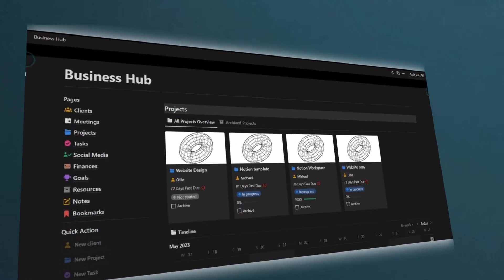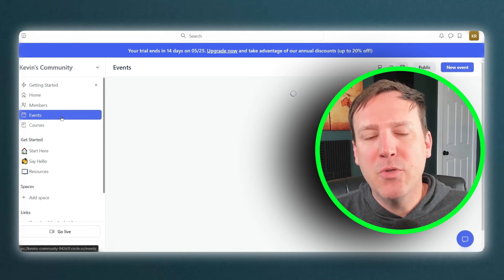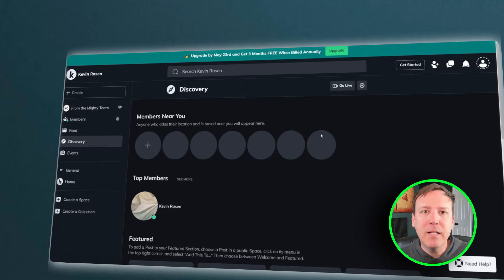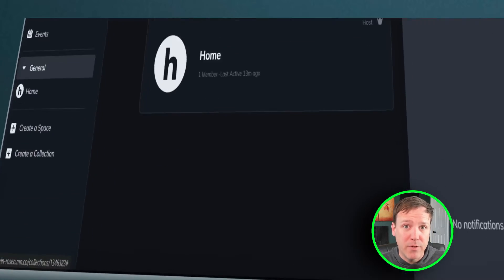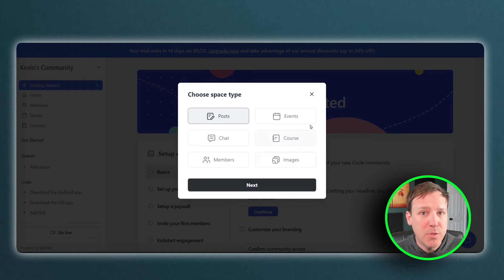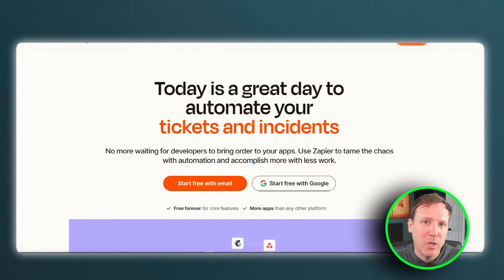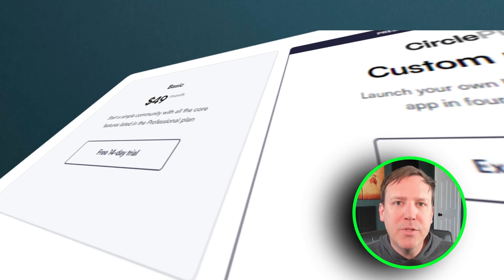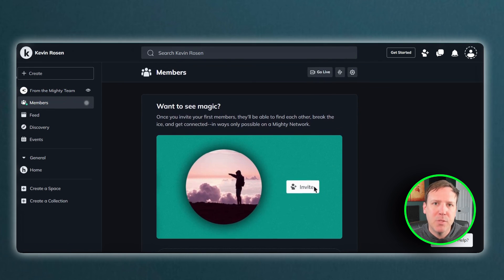Mighty Networks vs Circle: Which is Better?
In this video, I'll do a side-by-side comparison of Mighty Networks and Circle, exploring their features, user interface, plans, and pricing. I'll also dive into the strengths and weaknesses of each platform, so you can make an informed decision about which one is best for your business. By the end of this video, you'll have a clear understanding of both options and which one might be the best fit for you.

🕑TIMESTAMPS:
00:00 Mighty Networks vs Circle
00:27 Bonuses ($900+ value)
00:57 Platform Specifics and Functionalities
03:58 User Experience
05:18 Spaces Provided
06:51 Integration with ConvertKit
08:18 Pricing and Plan Options
09:51 Final Recommendations
11:04 Free Trials + Bonuses

Circle vs Mighty Networks: Which is Better?